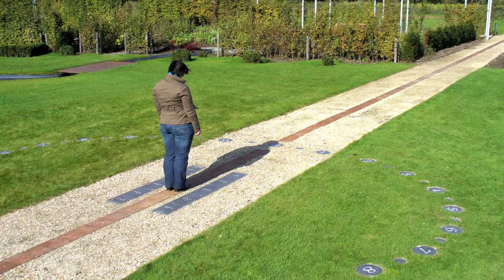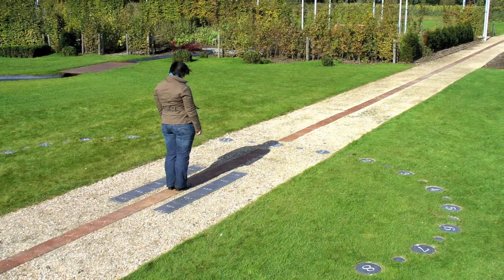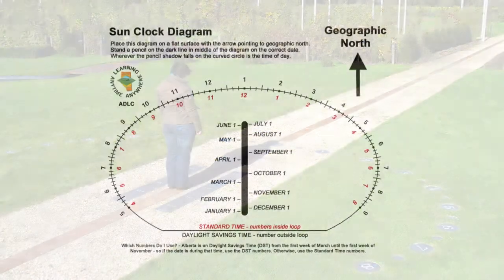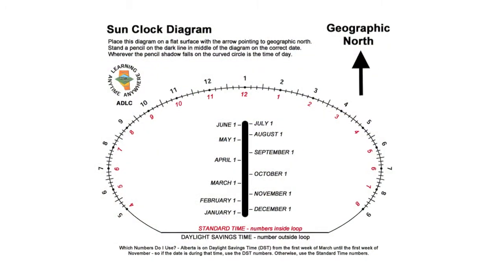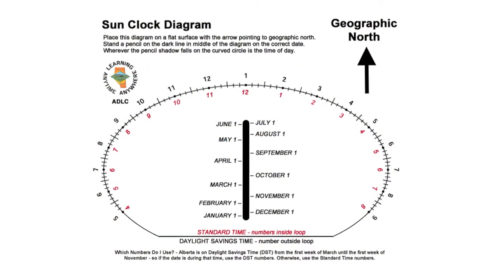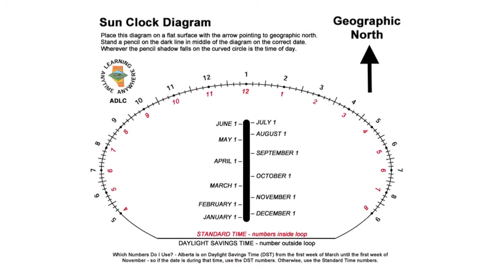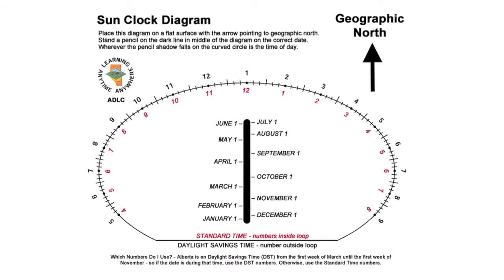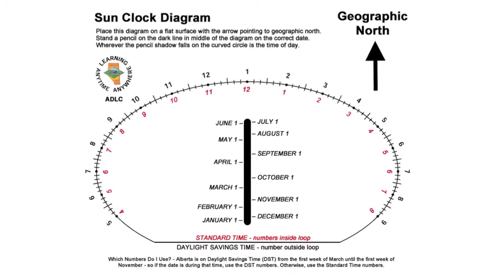ADLC - Elementary Science: Sun Clock